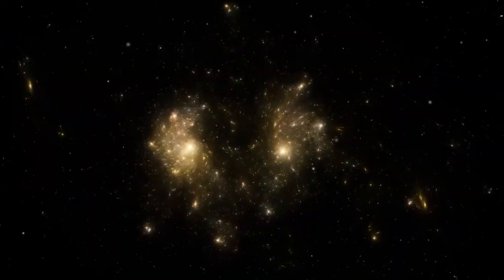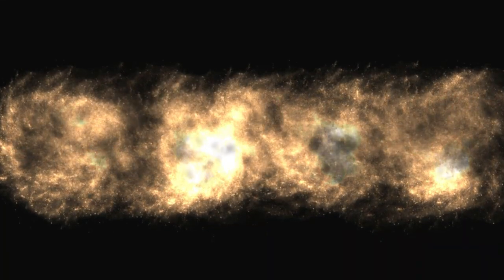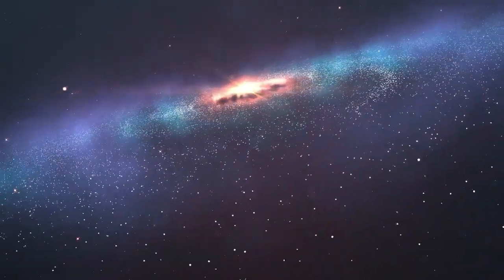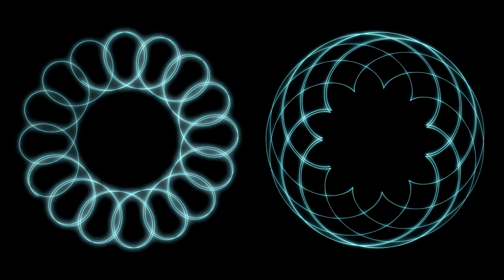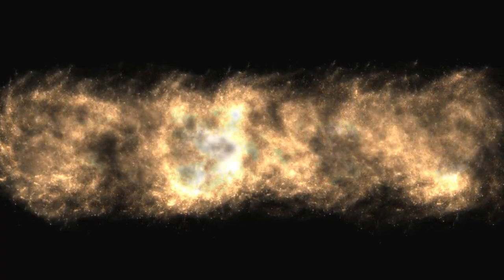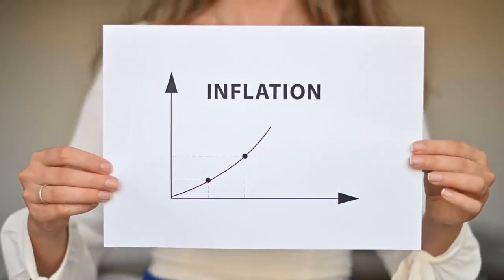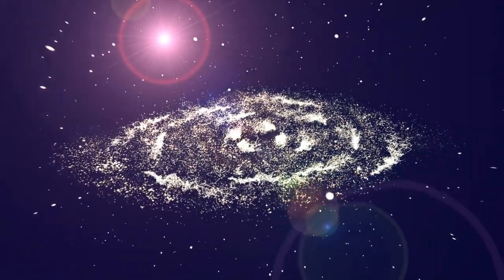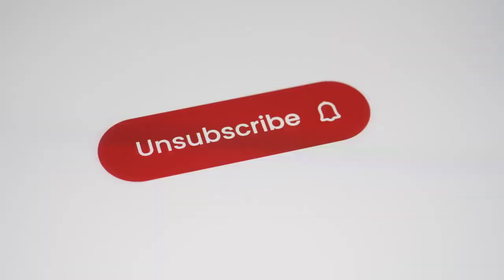James Webb Telescope's Final Images JUST SURPRISED THE WORLD